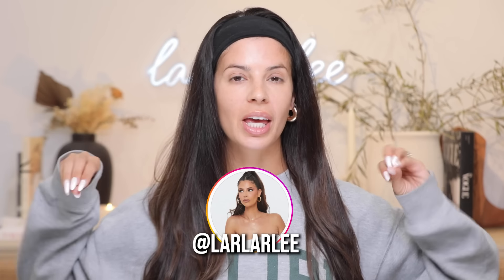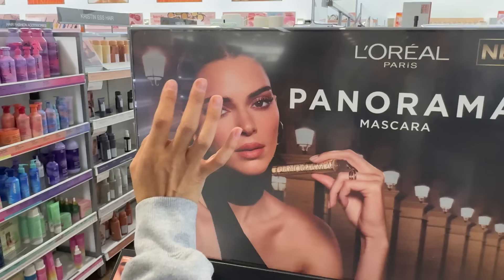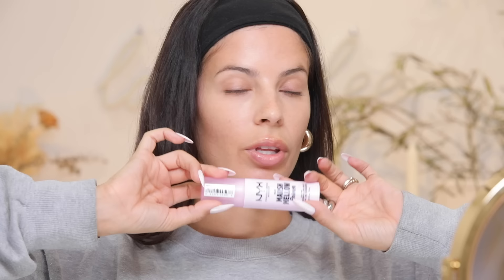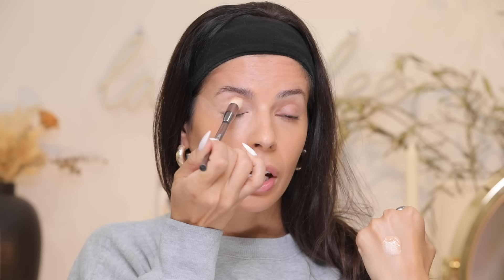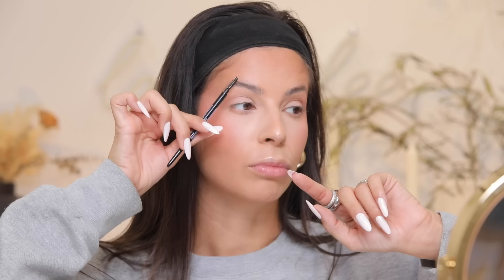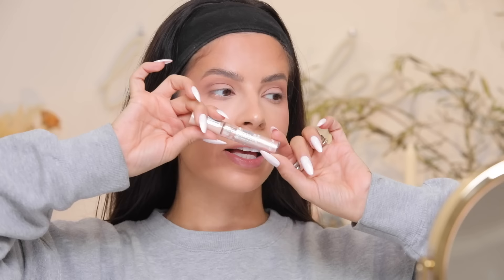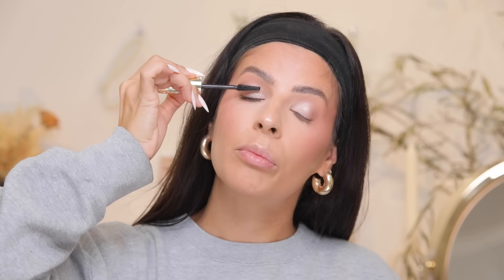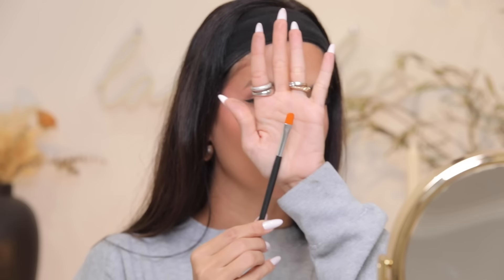the ULTIMATE Drugstore Starter Makeup Kit for Beginners 2024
Create the perfect makeup kit for beginners with these affordable drugstore products! From foundation to mascara, this starter kit will have you looking flawless without breaking the bank in 2024. Say goodbye to expensive high-end products and hello to your new go-to makeup essentials. Perfect for those just starting their makeup journey or looking to save some money without sacrificing quality. Get ready to slay with this ultimate drugstore starter makeup kit!

NYX marshmello setting spray